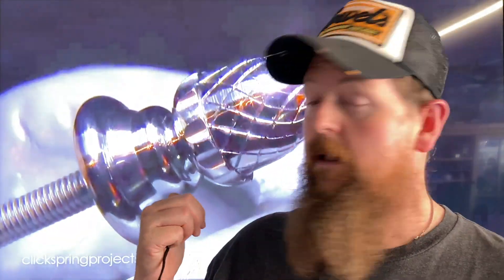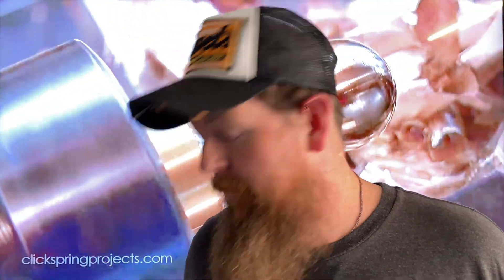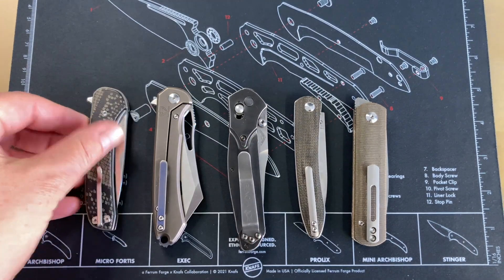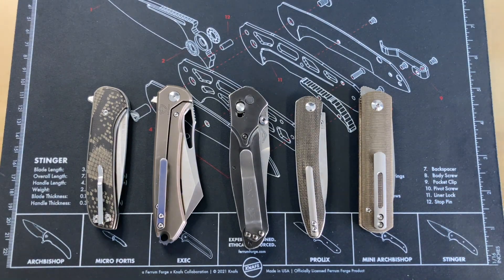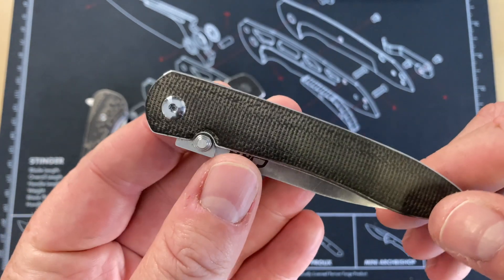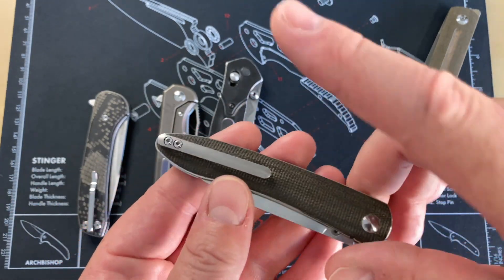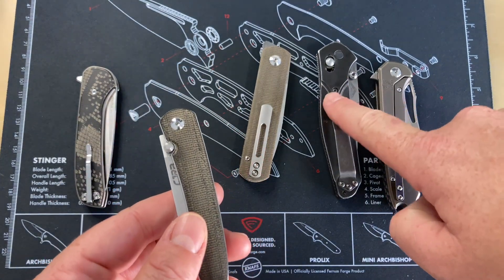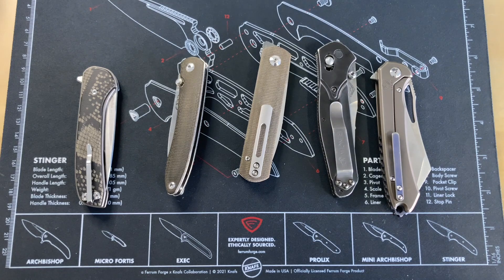FIVE POCKET FRIENDLY EDC KNIVES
so these are 5 knives from my collection that I think personify pocket friendly EDC
the channel showing in the background is another one of my favorites @Clickspring